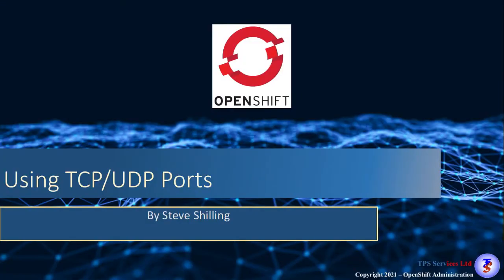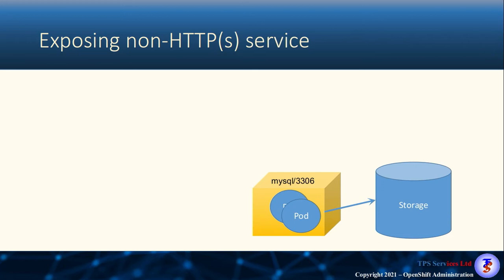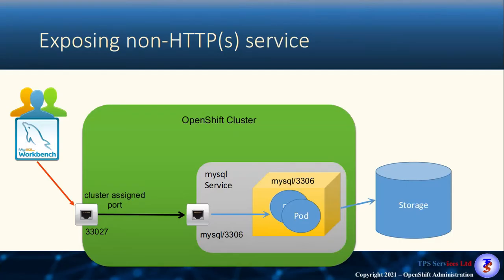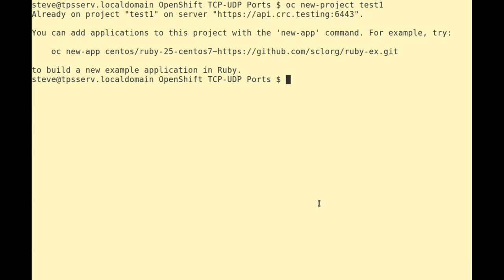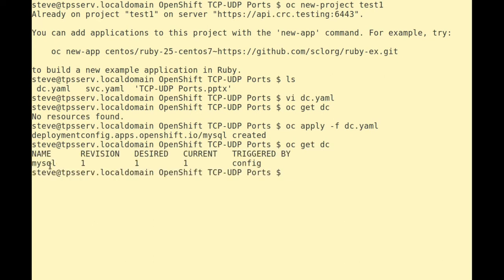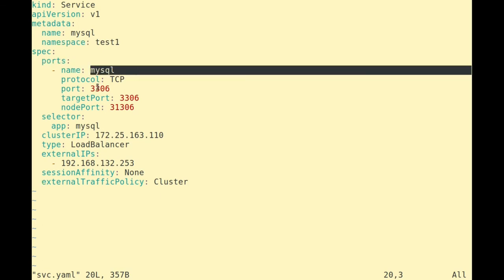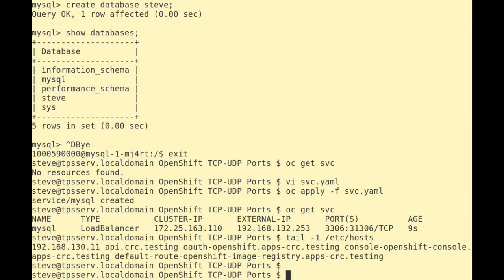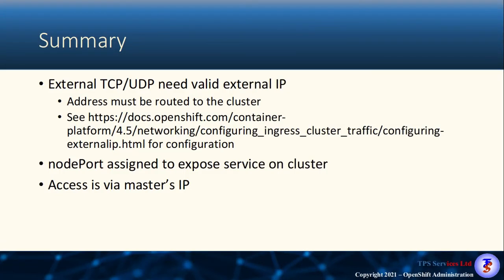OpenShift Services Exposing TCP UDP Ports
In this session we'll show you how you can expose a TCP or UDP based service to the outside world of your OpenShift cluster.
NOTE: This requires your cluster to have been configured with the ability to allow any user to use External IPs.